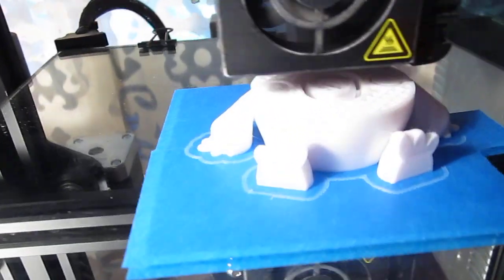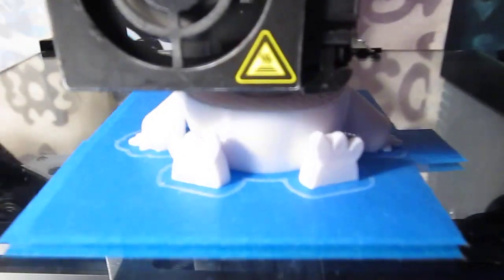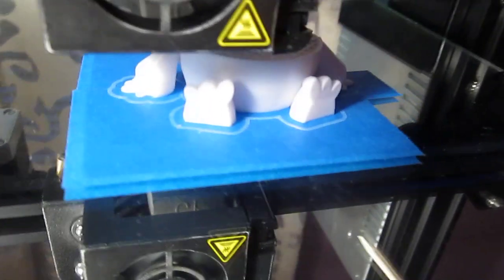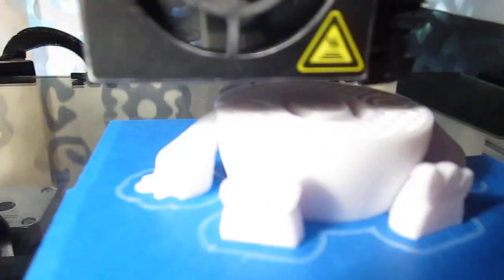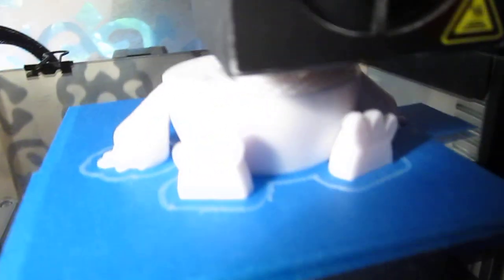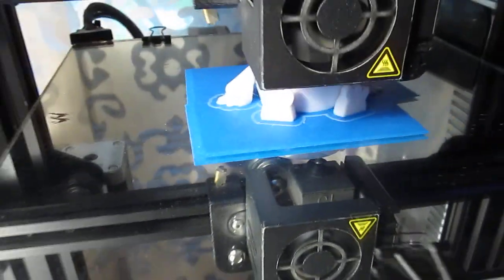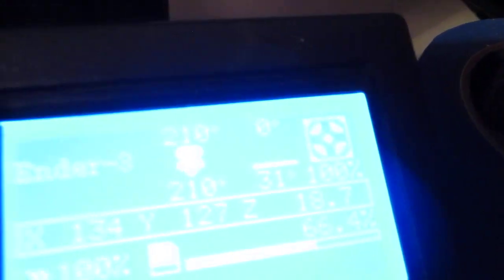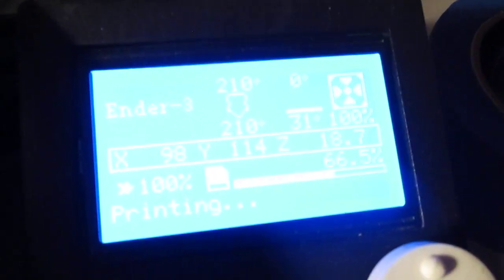Wip articulated Robot - internal look 2 actual print in progress.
NO issue printing. Wouldn't that be great!
175 -1